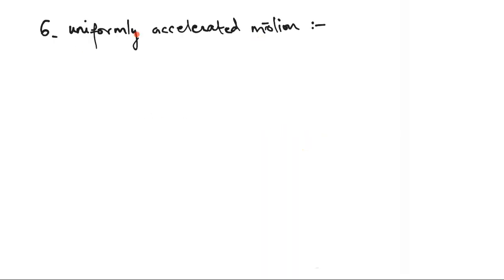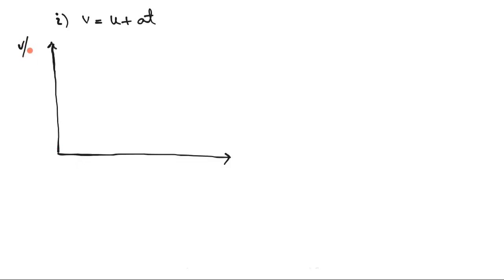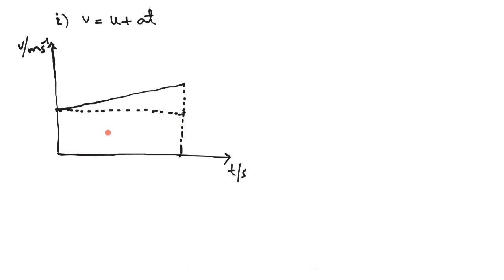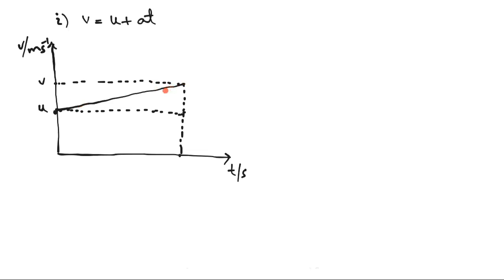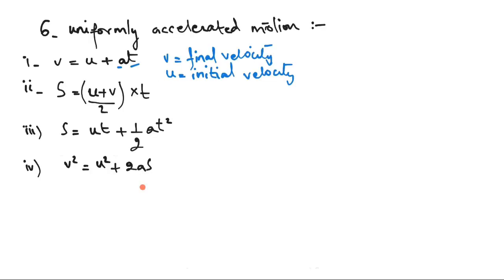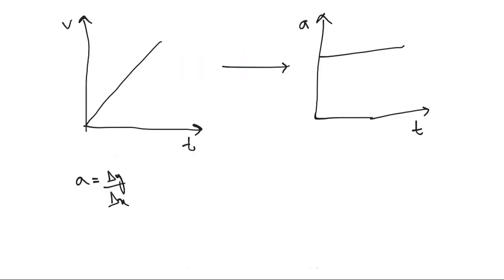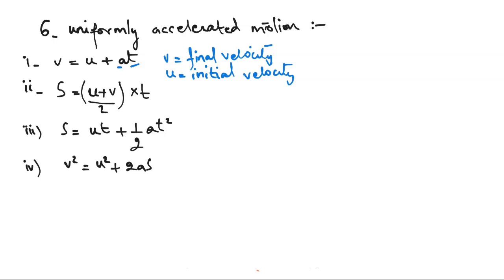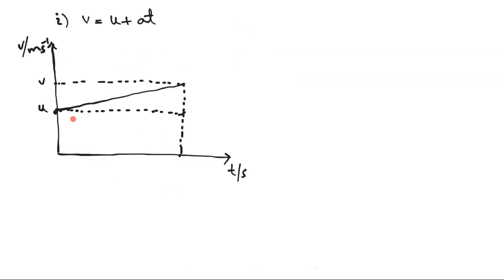Equation of motion for grade 9 | TutorBees.net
Seeking customized online education?

Explore , your top choice for personalized 1-to-1 online learning. Whether you're enhancing language skills, exploring math and science, or needing specialized support in any subject, Tutorbees.net links you with expert tutors suited to your individual requirements.

Choose your tutor conveniently and start achieving your academic goals today. Visit Tutorbees.net to find your perfect match!